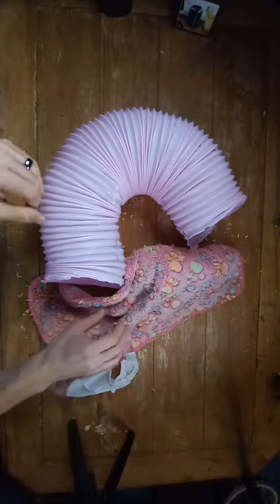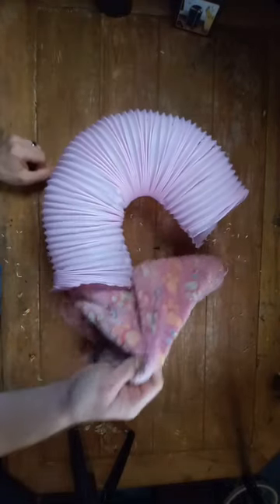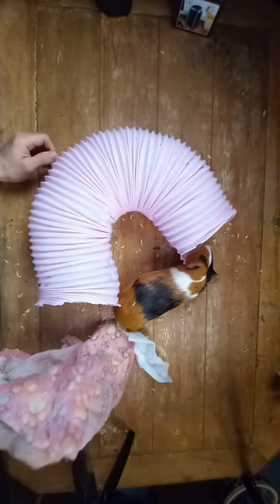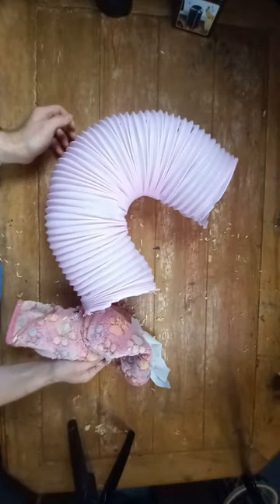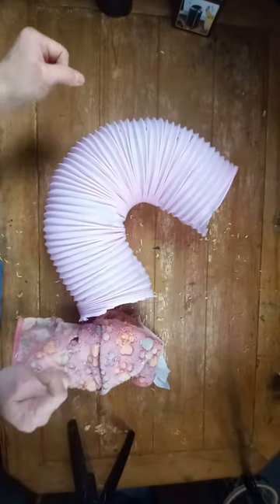GUINEA PIGS LOVE HIDING in THESE!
Purchase this PET TUNNEL or BLANKETS below

PET TUNNEL comes in 5 different colors

Pet Blankets come in packs of 3
There are 3 different patterns to choose from
3 sizes to choose from

PET TUNNEL
Niteangel Fun Tunnel with 3 Pack Play Balls for Guinea Pigs, Chinchillas, Rats and Dwarf Rabbits

PET BLANKETS
BWOGUE Guinea Pig Blanket, 3 Pack Small Animal Soft Warm Pet Fleece Blankets Sleep Mat Pad Cover Flannel Throw for Hamster Guinea Pig Rabbit Dog Cat Chinchilla Hedgehog

23" x 16"

30" x 20"

41" x 30"